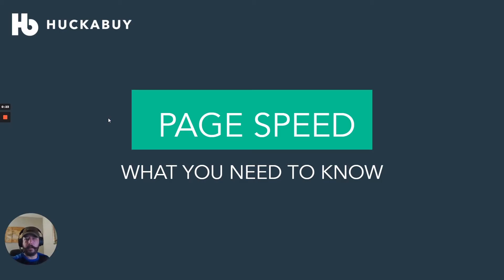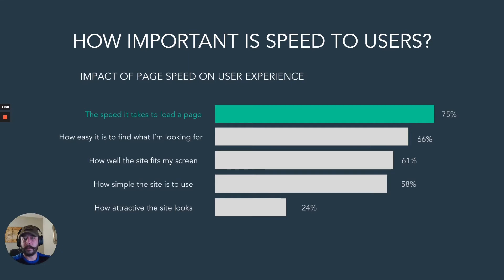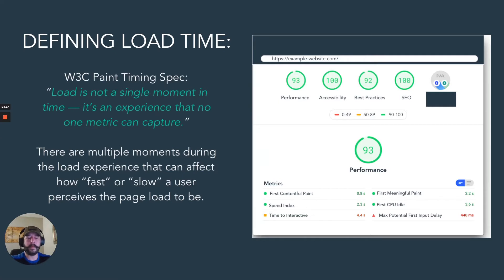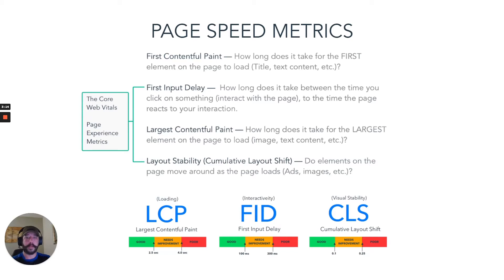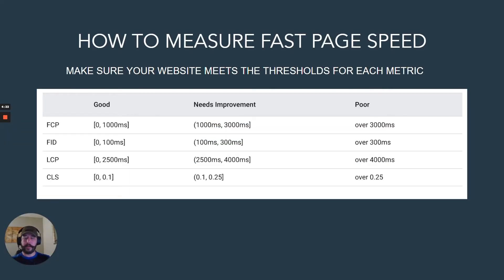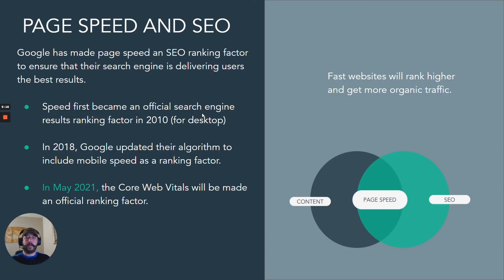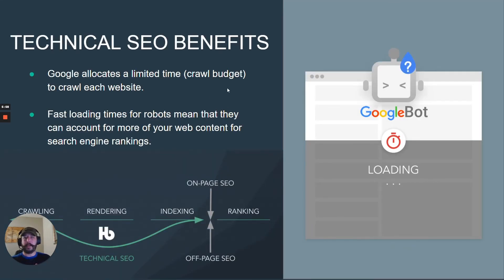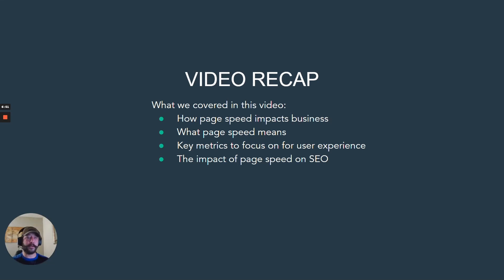The Importance of Pagespeed for SEO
Key benefits for technical SEO:
Faster pages have lower partial indexing problems and a higher chance of being indexed and ranked in Google search. To learn more about Huckabuy and our PageSpeed software

WHAT YOU'LL LEARN IN THIS VIDEO:

- How page speed impacts business
- How to define page speed
- Factors that impact page speed
- Key metrics to focus on for user experience
- The impact of page speed on SEO

Page load time is important both for user experience and for search engine bots. Improved load times provide different benefits for users and bots.

Key benefits for user experience:
Faster pages have greater engagement, increased conversion rates, and generate more revenue.